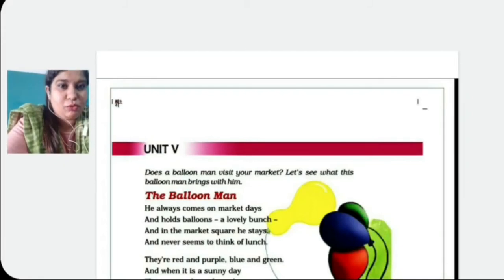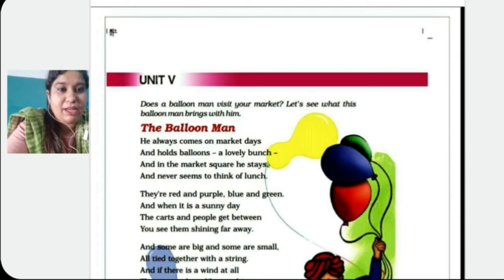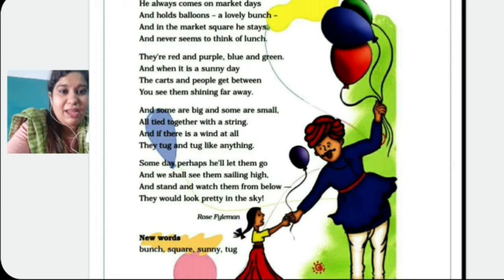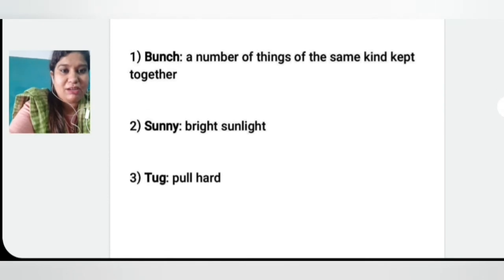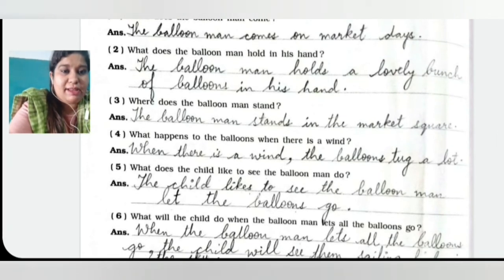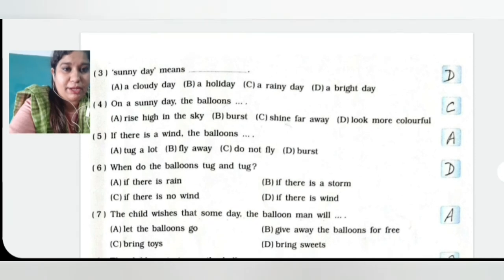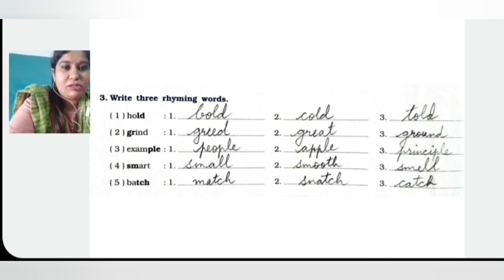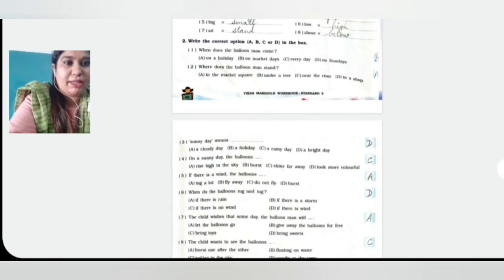Std 3 Eng Med Sub English Unit 5 Poem Full